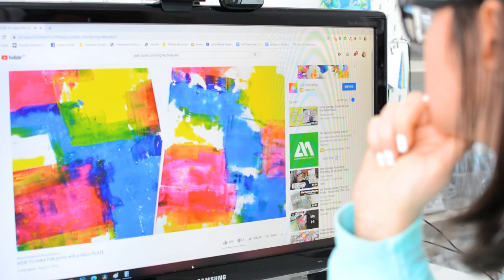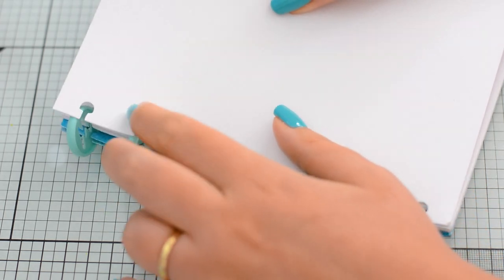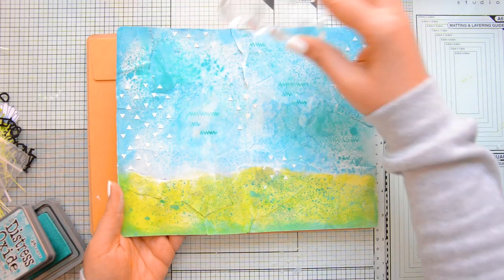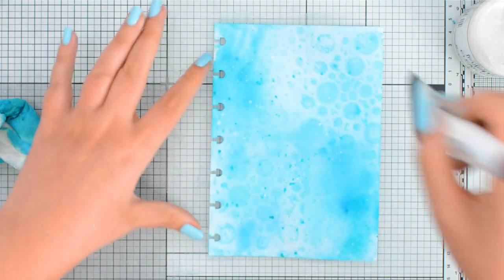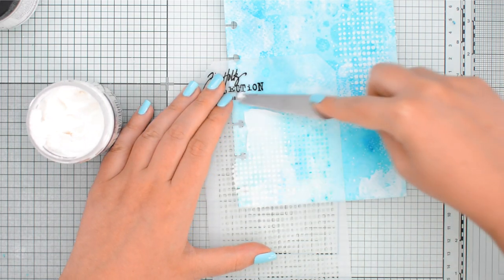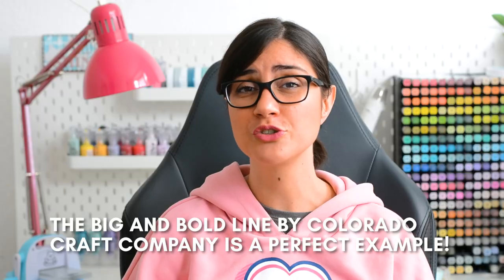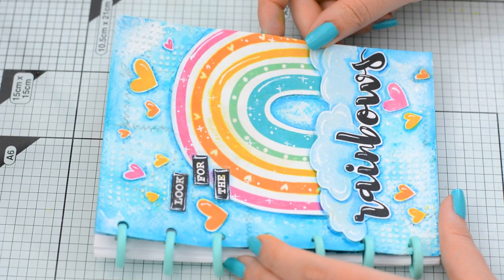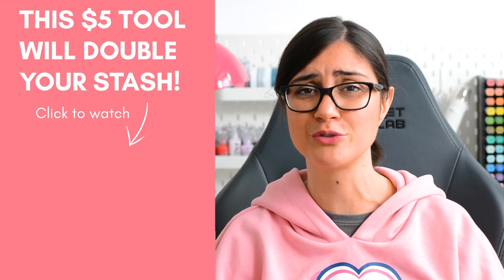Easy ART JOURNALING TIPS For Cardmakers! 🎨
Art journaling and mixed media can feel scary...but are they so different from card making, after all?!

✨ THE $5 TOOL THAT WILL DOUBLE YOUR CRAFT ROOM'S WORTH

✨ SUPPLIES

✨ NOTE: I get asked a lot about my glass mat. This is an older Glass Mat by Tonic Studios which is not available anymore.  Here is an alternative glass mat that looks quite similar